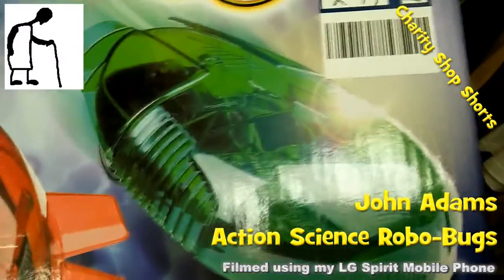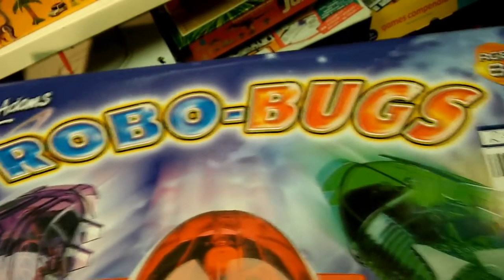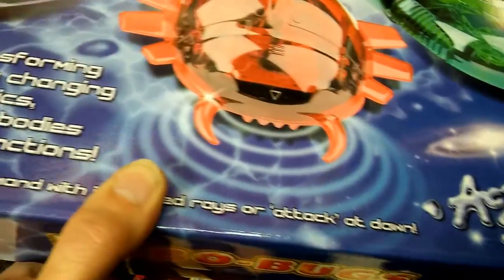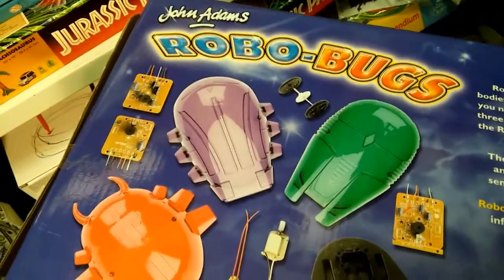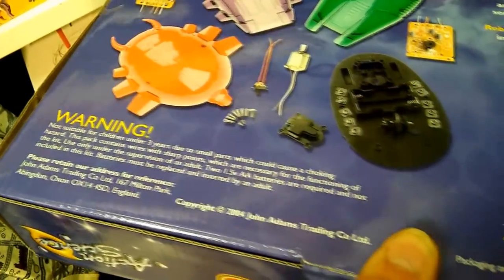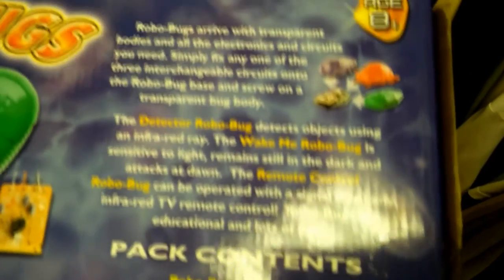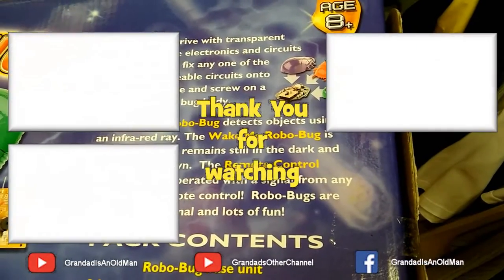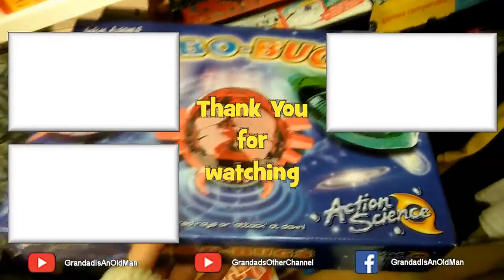Charity Shop Short - John Adams Action Science Robo Bugs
Charity Shop Short - John Adams Action Science Robo-Bugs. Very tempted to buy this one and it was probably a good price for what it includes. In the end I left it. At home I searched for the details, it is no longer sold by John Adams on their website and the reviews were fairly mixed on Amazon.

Product Description
Build a transforming Robo Bug! Robo-Bugs come with transparent bodies and all the electronic circuits needed to build 3 different bugs - simply build the circuits and swap the bug bodies for different effects The 'guide' robot detects objects, the 'wake me' robot lurks in the dark and attacks at dawn and the 'remote' robot operates with any infrared TV remote control. Robo-Bugs are fun, unique and educational! This kit supports the National Curriculum. Age: 8+

Box Contains
robobug base unit
3 electronic modules
gearbox cover
3 transparent robobug bodies
rear wheels
motor
colour instructions